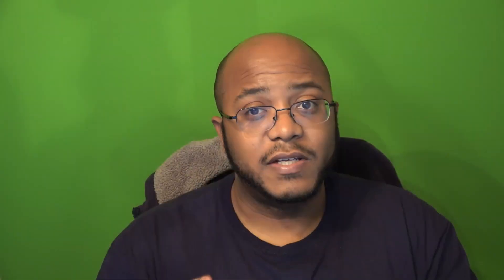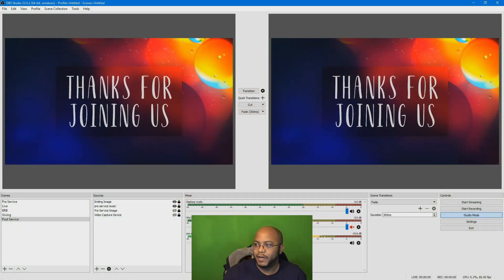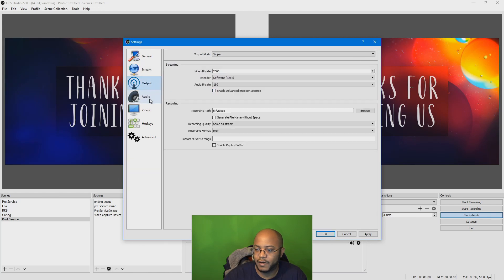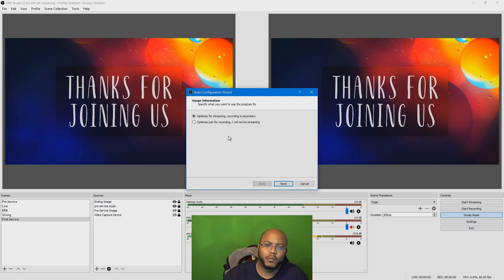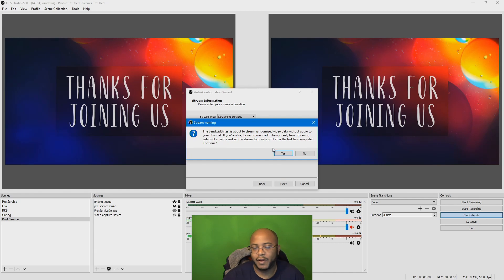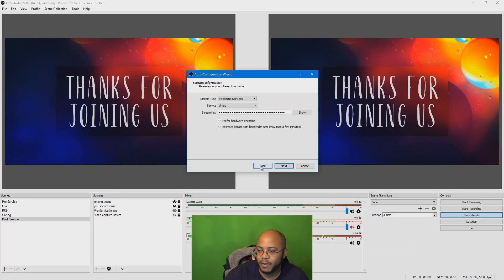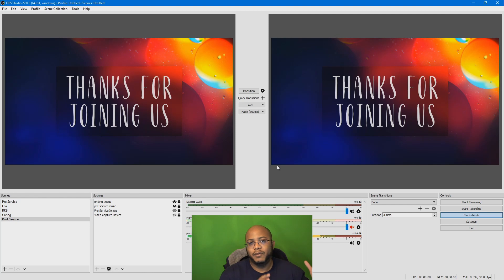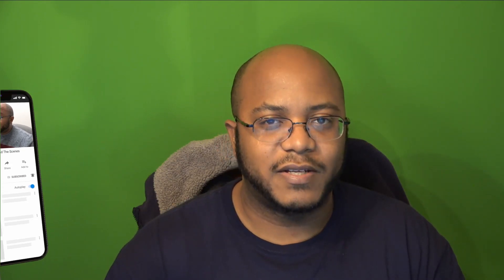Live Streaming Church Services - OBS Tutorial - Auto Configuration Wizard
For the beginner, the auto-configuration wizard is your best friend. It isn't perfect but it will set you for a good start as you begin your live streaming journey.

For those that want to start live streaming but don't know what to get, here is the perfect bundle that includes everything you need to start live streaming. I call it the Complete $1000 Church Bundle ►